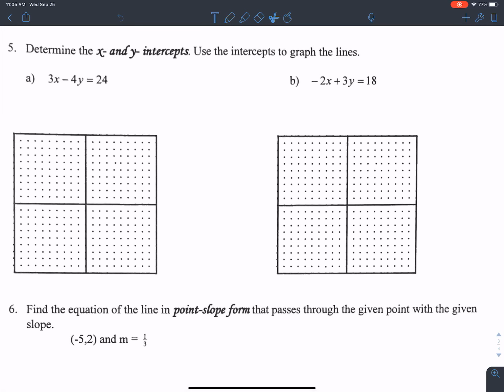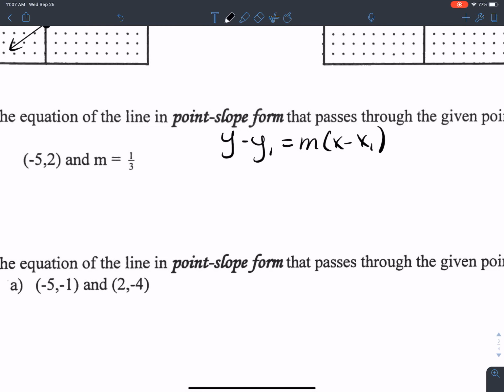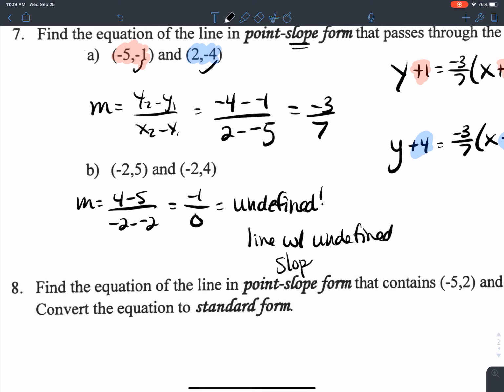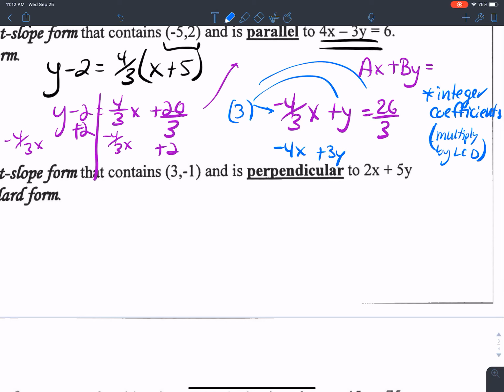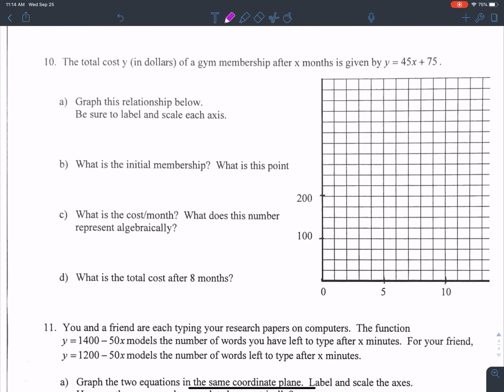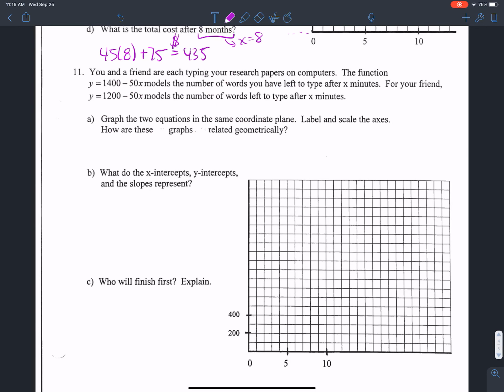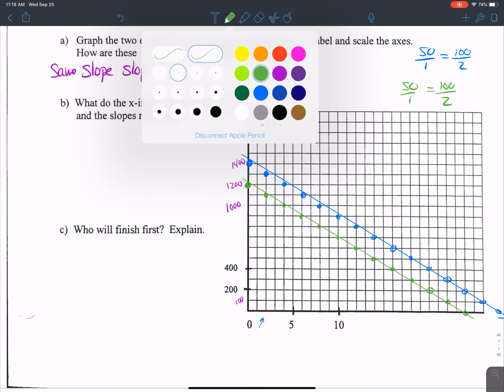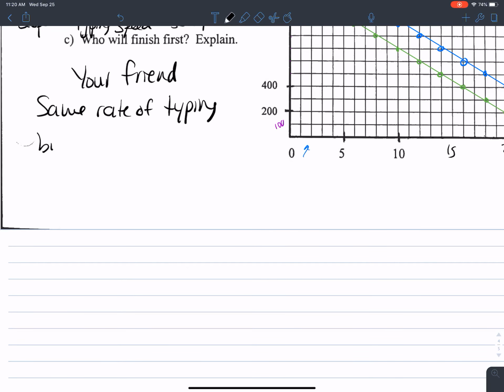2.3-2.4: Graphing and Writing Equations of Lines (Part II)